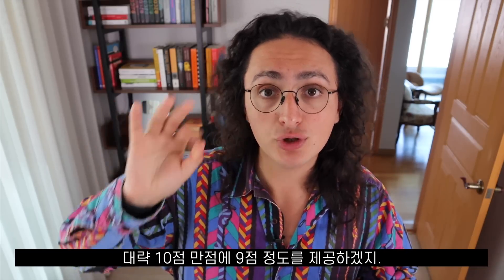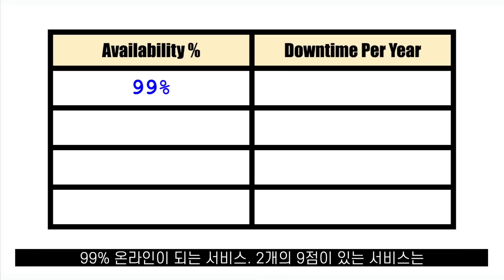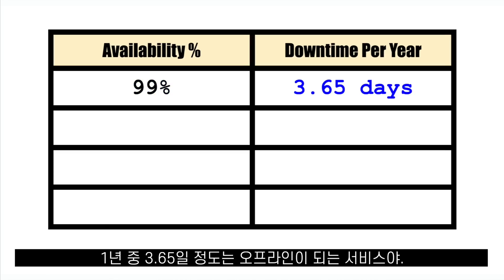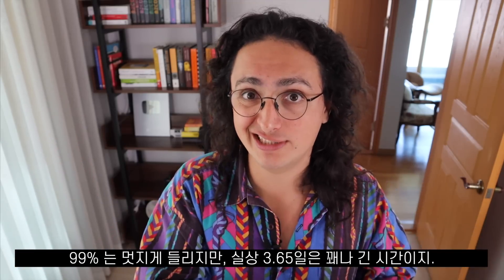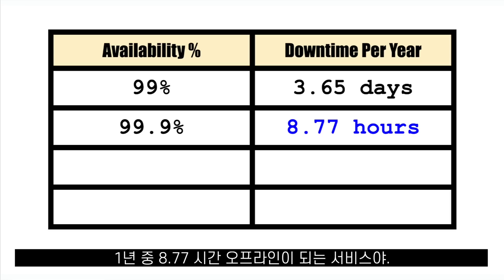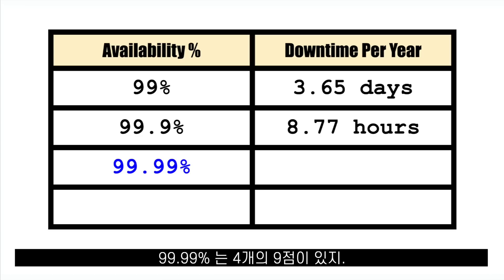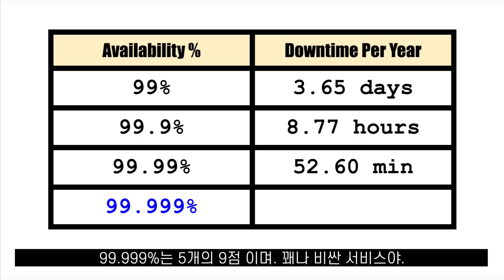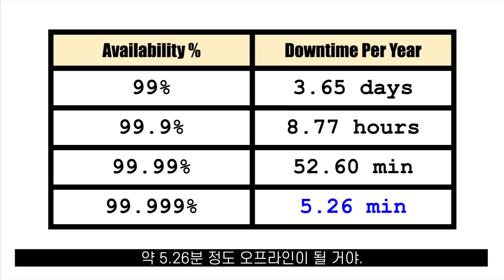카카오 사태로 필수개념된 DR 시스템? 설명 10분컷!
지난 카카오톡 먹통사태로 모두 알게된 바로 이 단어. "재해복구시스템 (Disaster Recovery, DR)"
면접 필수 질문이 될 것이라 예상되는 DR 에 대해서 알아봅니다!
📌 니콜라스와 무료로 코딩 공부하기